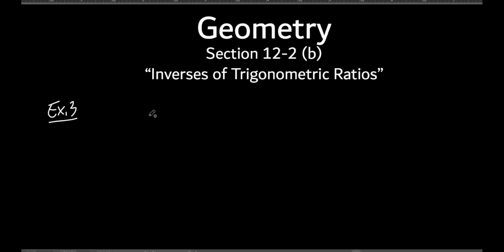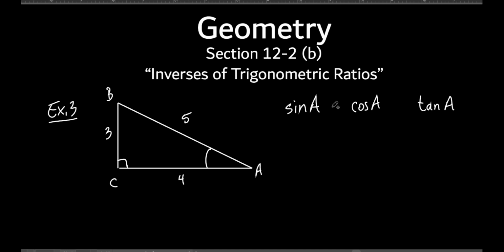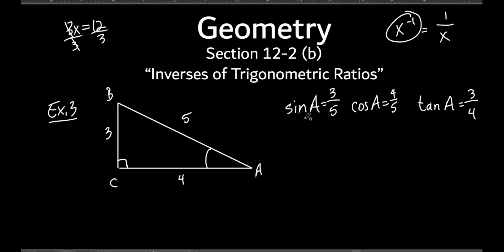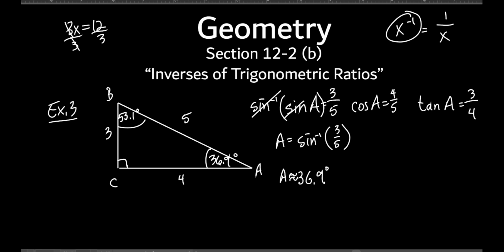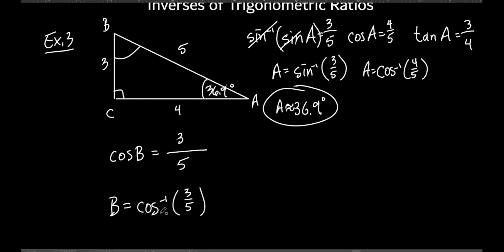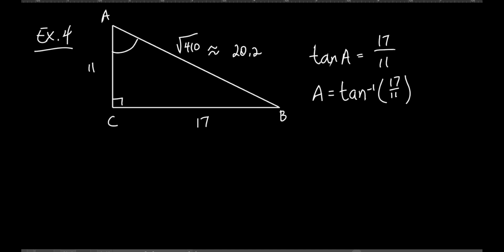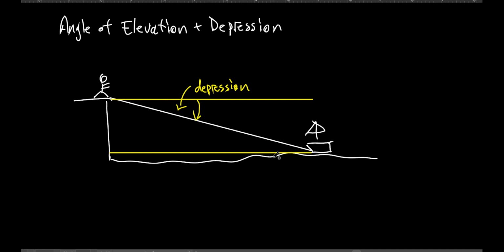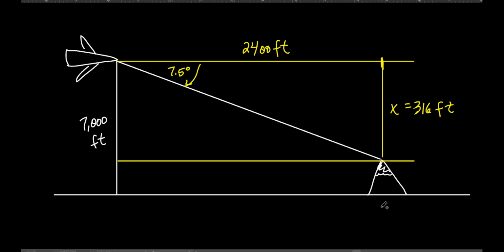Honors Geometry Section 12-2 "Inverses of Trig Ratios"